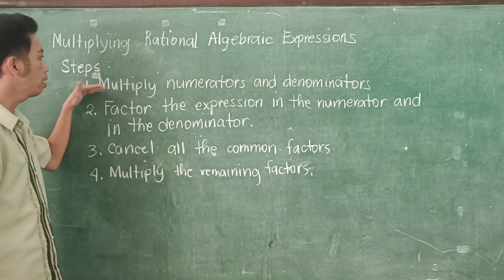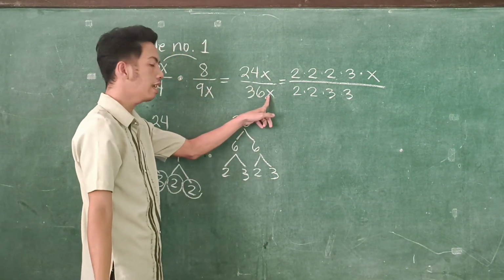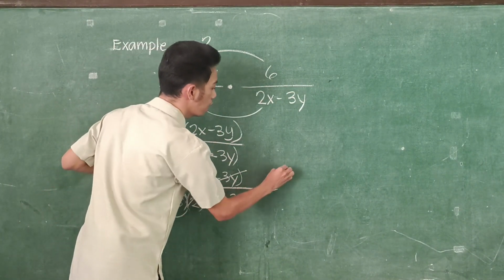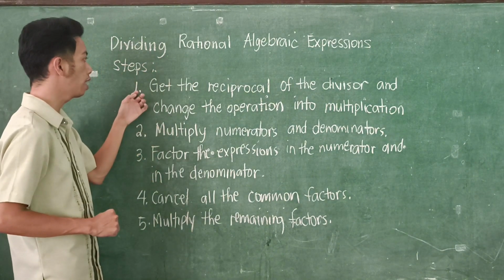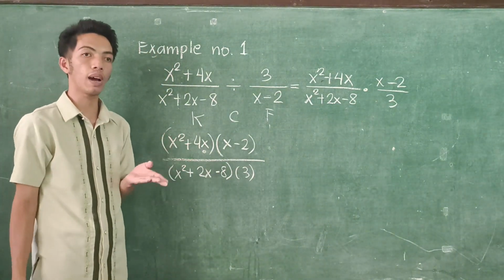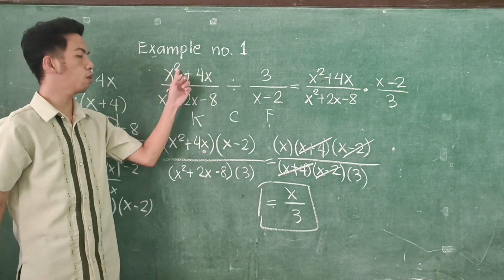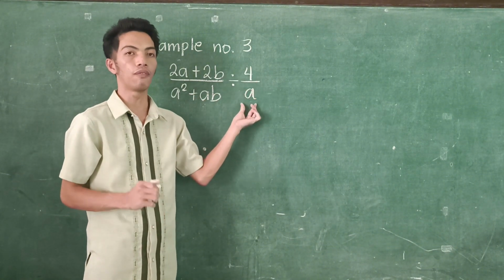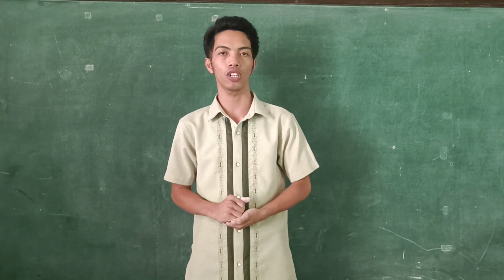Mathematics 8: Multiplying and Dividing Rational Expressions